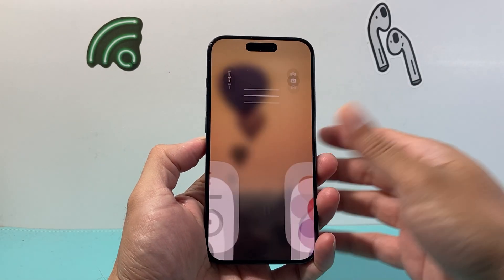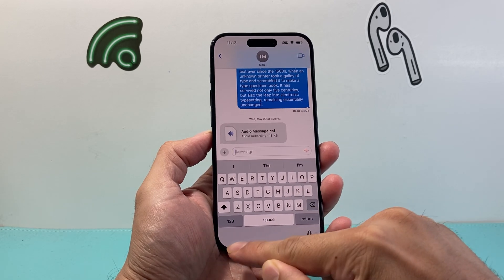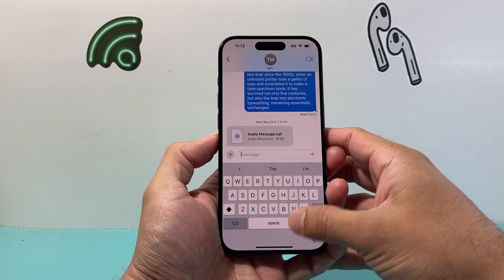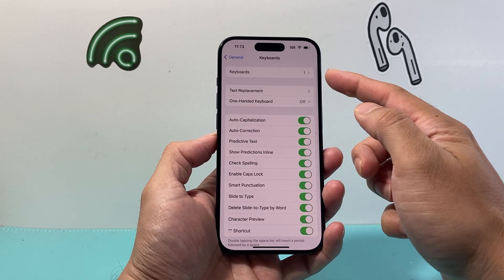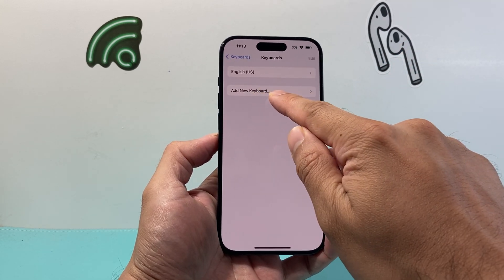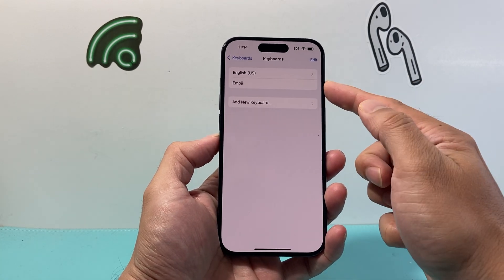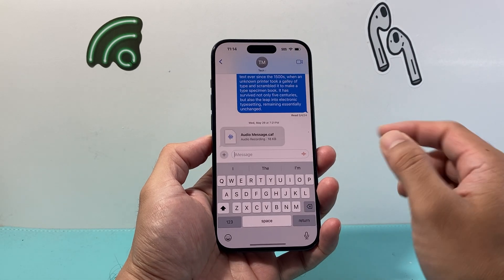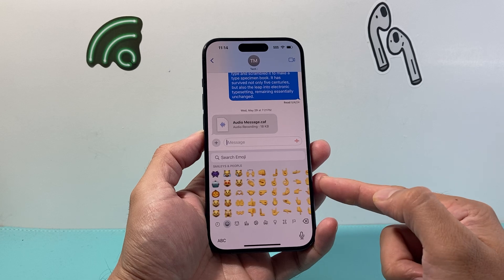How to Add Emoji Keyboard on iPhone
If you are looking to add the emoji keyboard on your iPhone, it's very easy to do. In this video we show you how to add and enable the emoji keyboard on your iPhone or iPad if you are missing it.